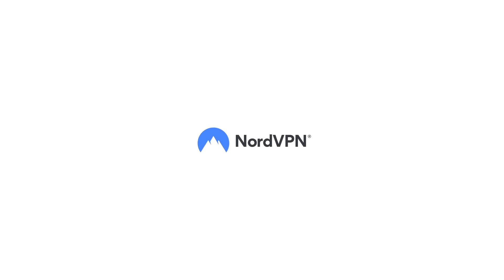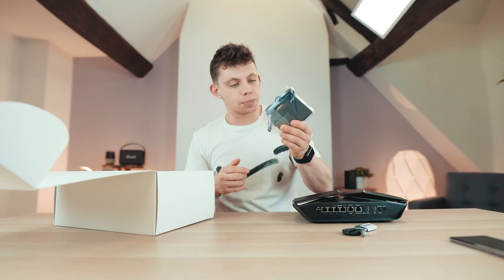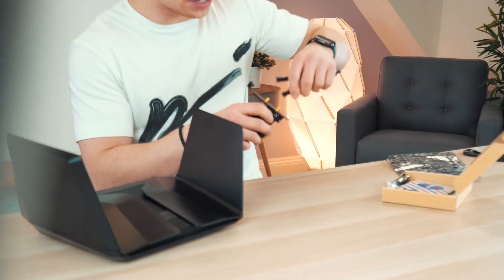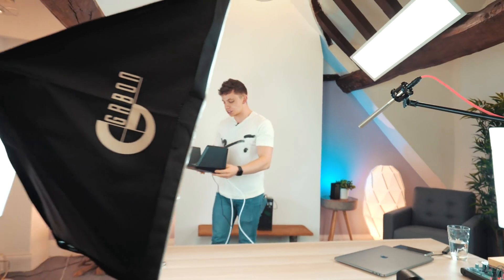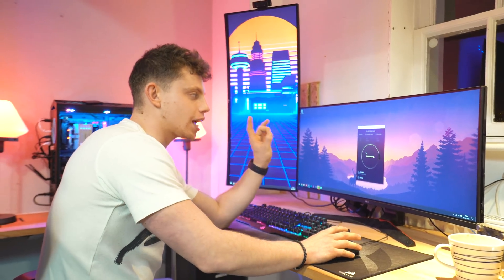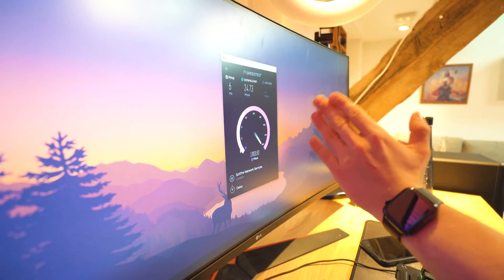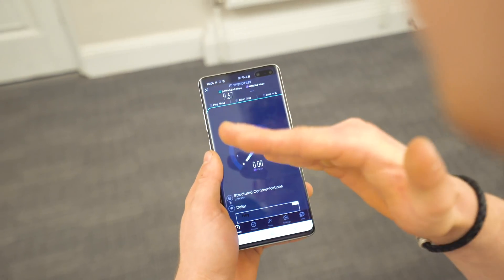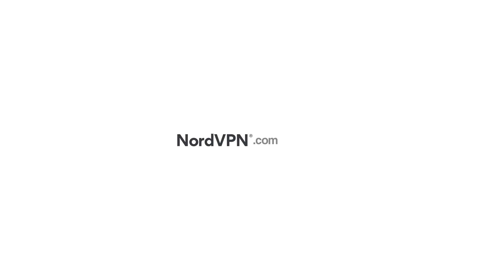Testing WiFi 6 With This Insane New Wireless Router!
Today at TechFlow we test the all-new WiFi 6 with the Netgear Nighthawk WiFi6 Router with Speedtest.

WiFi6 Router